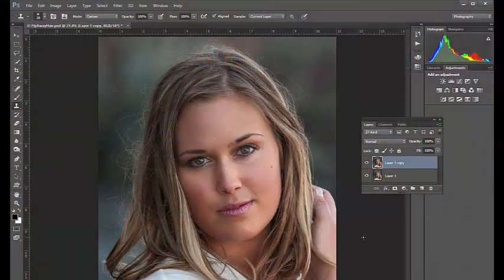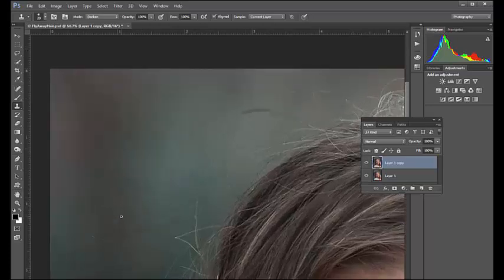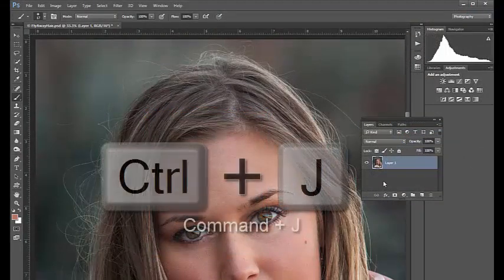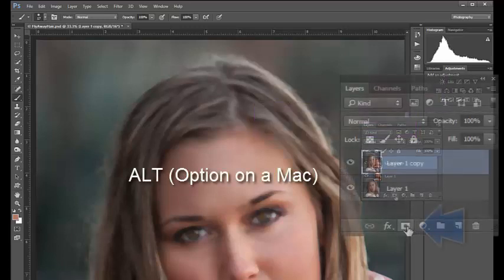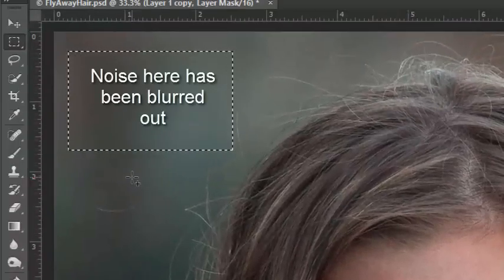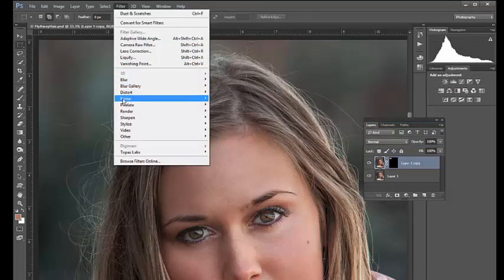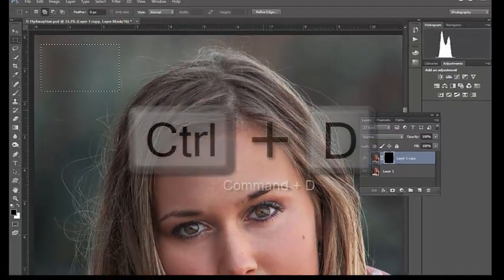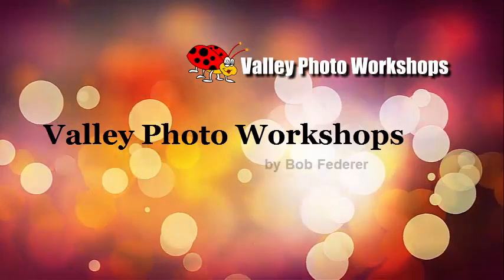Free Photoshop Tips and Techniques: Fly Away Hair - Part One ValleyPhotoWorkshops.com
This tutorial is in three parts: in part one, we deal with fly away hair in portraits that have a shallow depth of field.